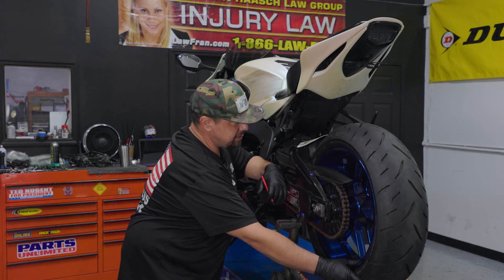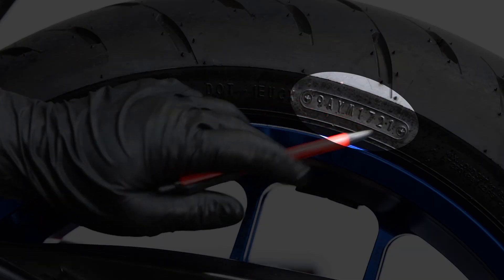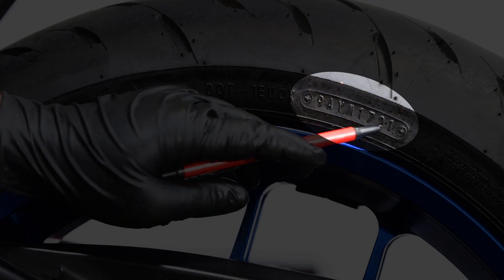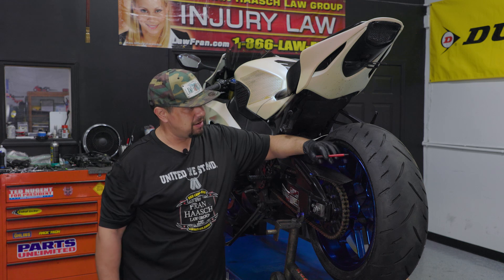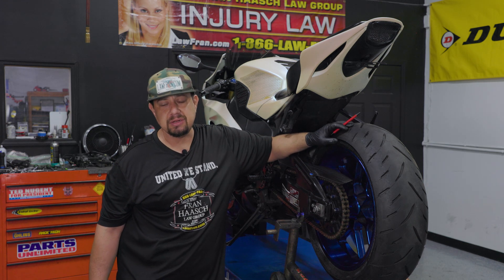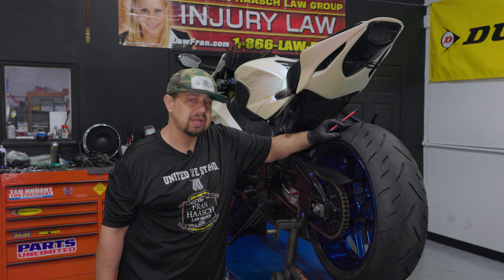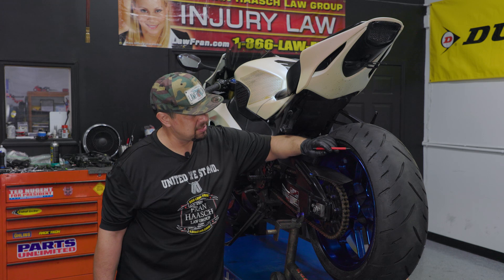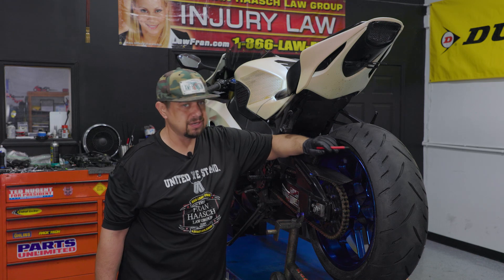How To Read Tire Date Codes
A few common questions when it comes to motorcycle tires are: How old are my motorcycle tires? Are my motorcycle tires outdated?  Are 20 year old tires safe? Tire age limi law, Or how to read tire date codes on the tires?  Morley from Morley's Moto Clinic in Clearwater, Florida gives us that information today!  Whether you're looking at sportbike tires, cruiser tires or even car tires, each tire has a date code on the side of it to let you know just how old the tire is.  These tire date codes can come in handy when ensuring the safety of the motorcycle you currently own or if you're looking at a used motorcycle.  When is it time to replace your motorcycle tires?   Motorcycle tires that are 7 years old or older, should be replaced.  When tires get old, the compound tends to get hard which ultimately affects the gripping power of your tire.  Resulting in loss of traction under braking or acceleration.